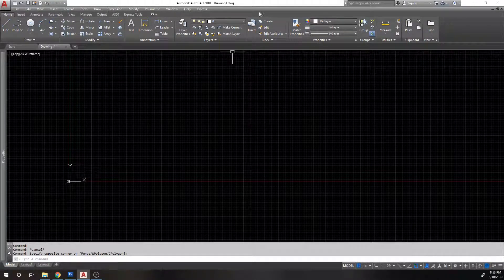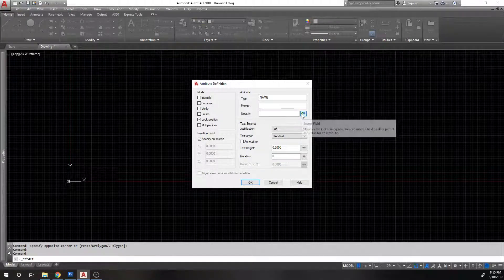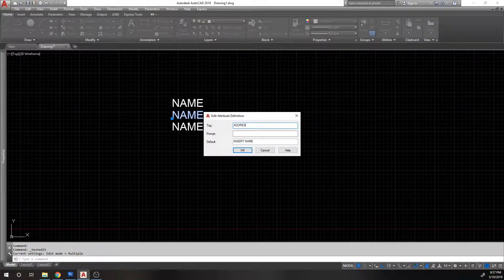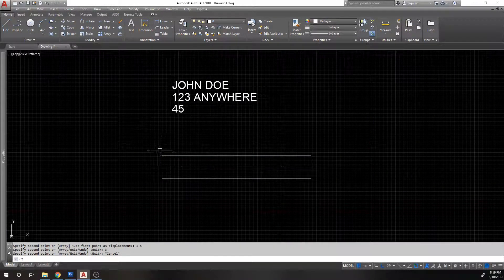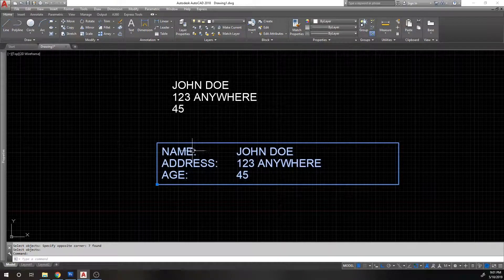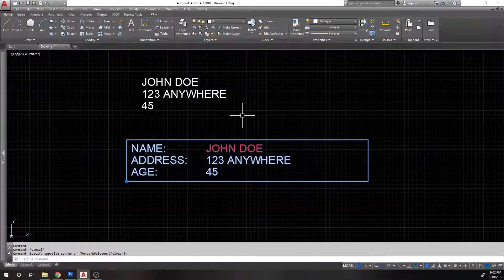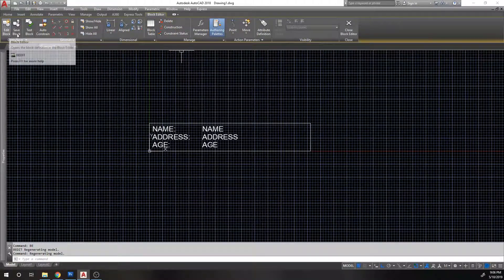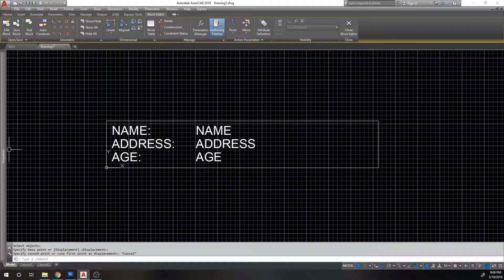AutoCAD Dynamic Blocks - Intro and Attributes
This video gives an introduction to dynamic blocks and goes over how to create, edit, and use block attributes.

00:00  Intro
00:54  Defining attributes
04:57  Creating a block with attributes
08:17  Editing attribute values
12:18  REFEDIT command (in-place block editing)